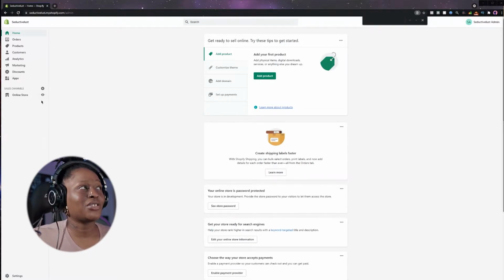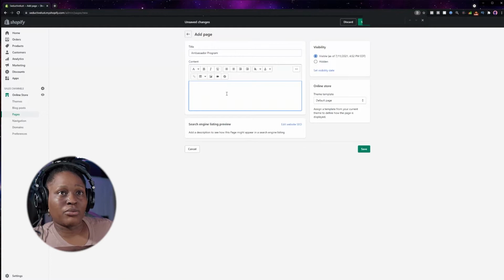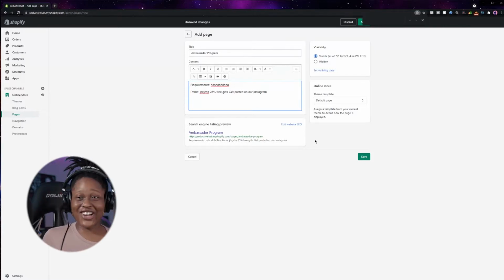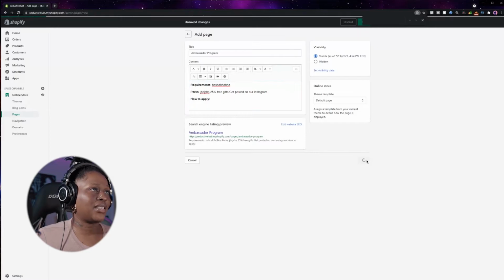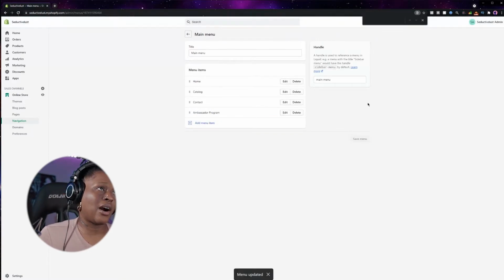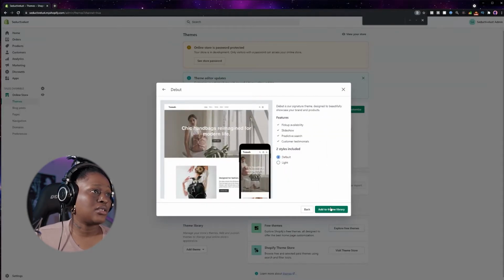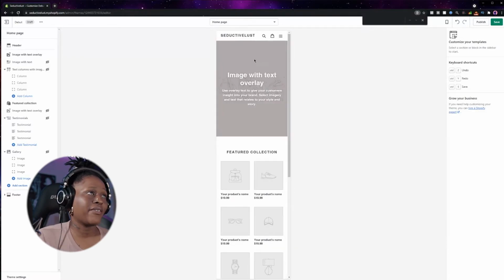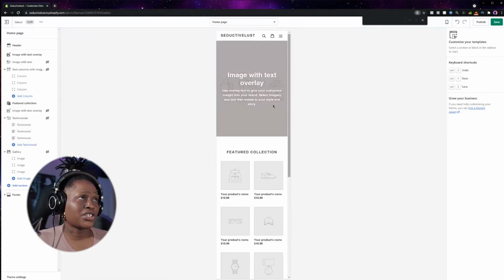HOW TO MAKE A BRAND AMBASSADOR DETAILS PAGE ON SHOPIFY FOR YOUR DROPSHIPPING CLOTHING BOUTIQUE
How to make a brand ambassadors details page on Shopify for your online dropshipping clothing boutique or any other business you may have! Having a brand Ambassador program can help increase your sales !!

⭐️ How I Made 14k Drop Shipping By Using A Ambassador Program

1Q.com/6anm9q

Sub Count:
2,000 Coming soon - October 30th 2020
3,000 Coming soon - February 1st 2021
4,000 Coming soon - May 12th 2021
5,000 Coming soon

HOW TO MARKET YOUR ONLINE DROP SHIPPING BOUTIQUE & GET SALES ON SHOPIFY + 8 WAYS TO INCREASE SALES📈

ambassadors,how to make sales with your online boutique,boutique,online boutique,drop shipping,dropshipping,drop shipping boutique,shopify,shopify apps,dropshipping products,dropshipping with no money,shopify sales,i tried dropshipping for a week,ambassador program,how to make a ambassador program,Terri baby,terri lee,brand ambassador